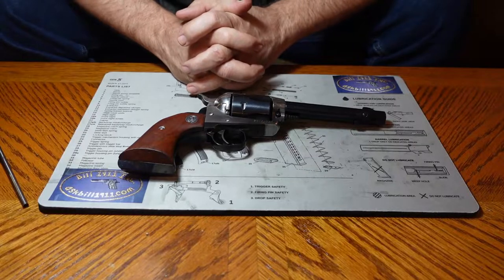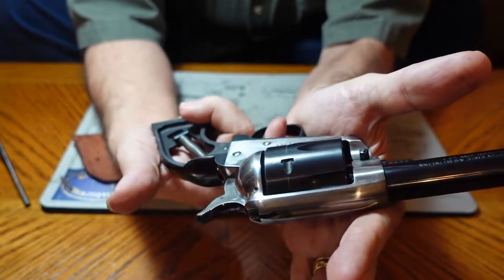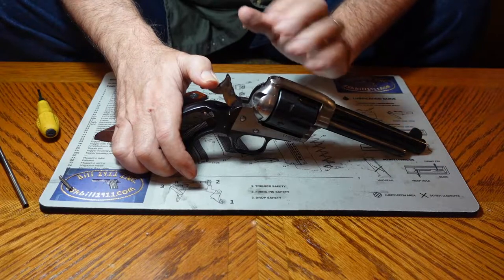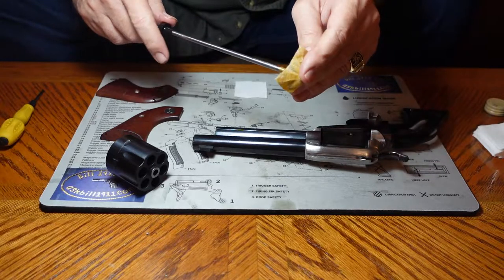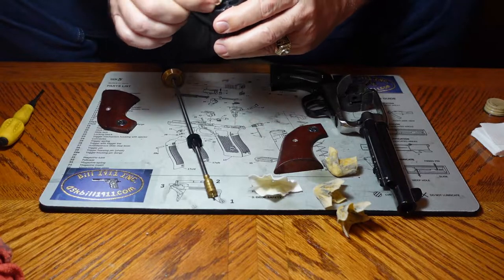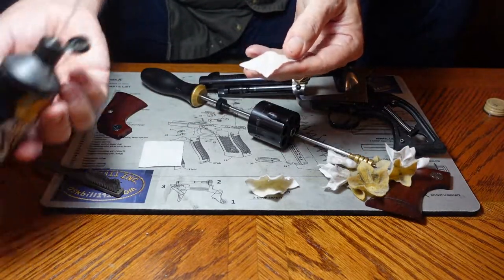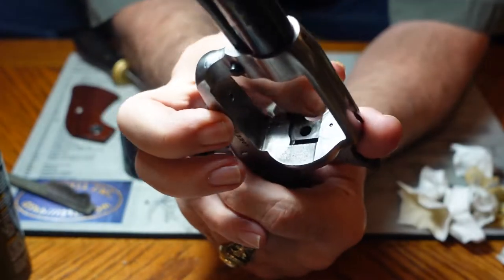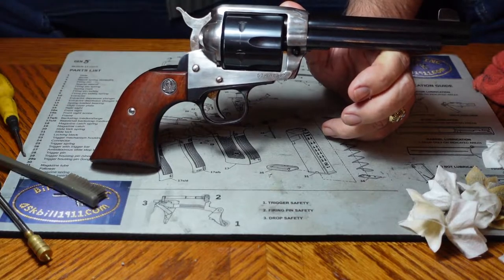How to clean and lubricate the Ruger Vaquero (Copy of Colt Peacemaker)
This is a sweet shooting gun. It's just fun to take out to the range and knock holes in targets. I got the gun second hand, and had to do a lot of work to clean it up. It hadn't been well cared for. It's previous owner also modified the trigger to soften the trigger pull. Its now a bit softer than it probably should be. (I don't recommend modifying the trigger on this gun.)